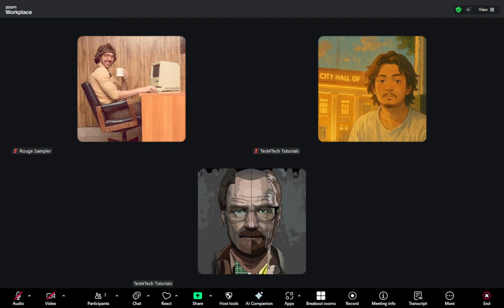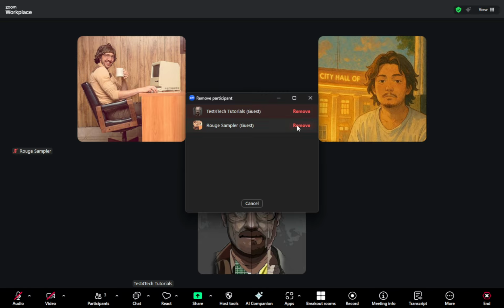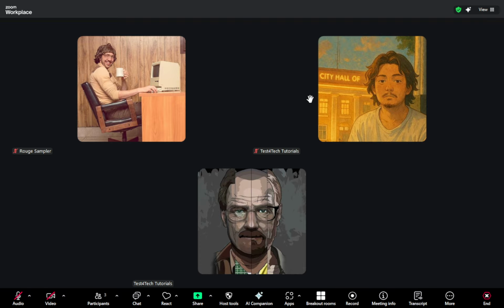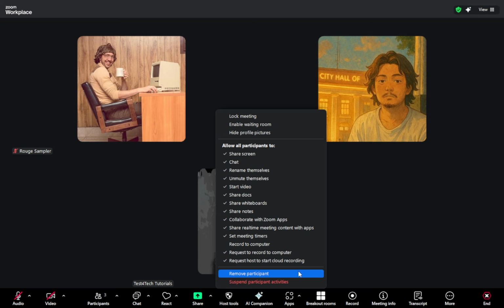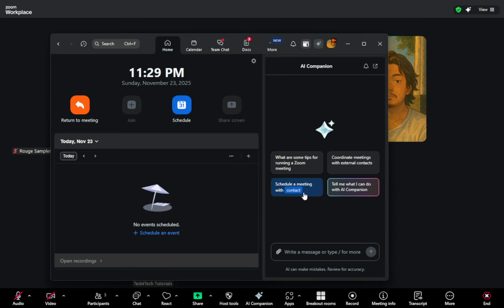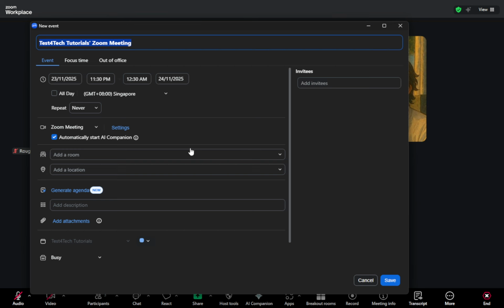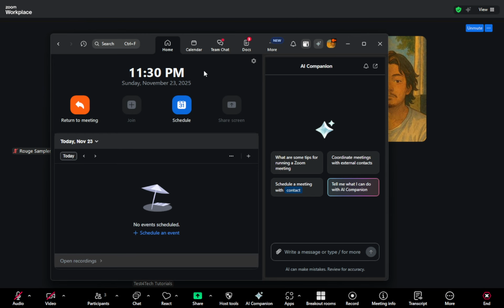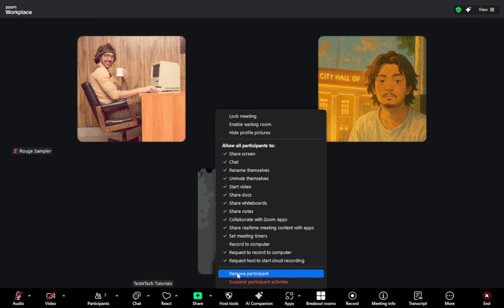How to Block Someone on Zoom [2026 Guide]